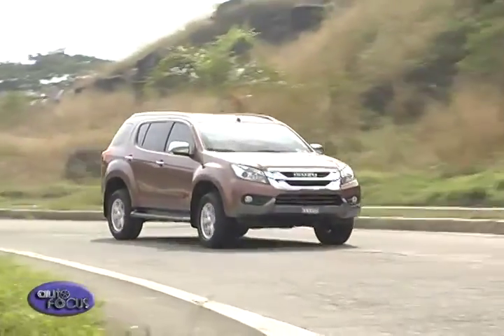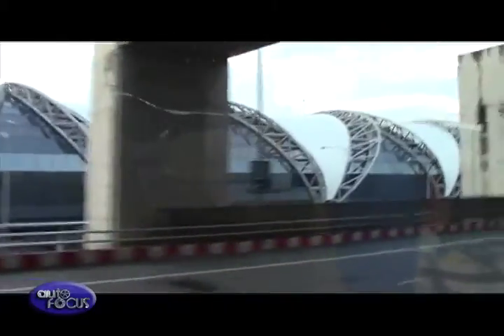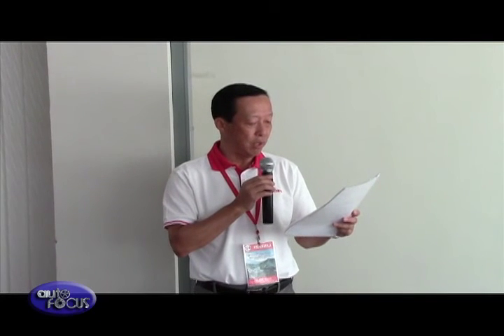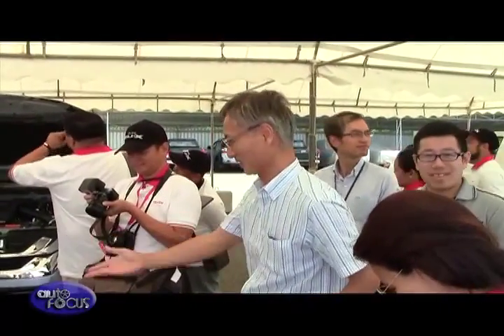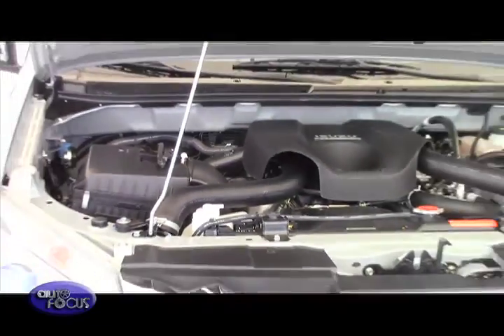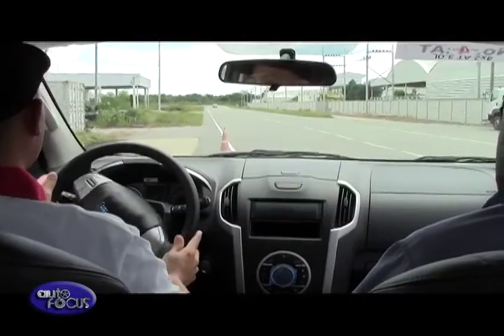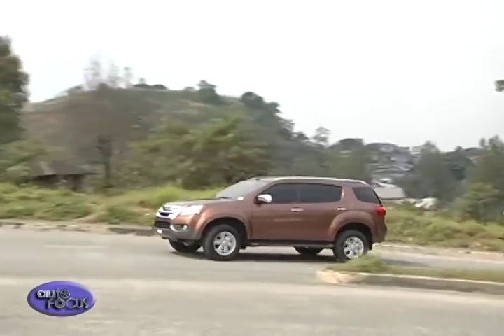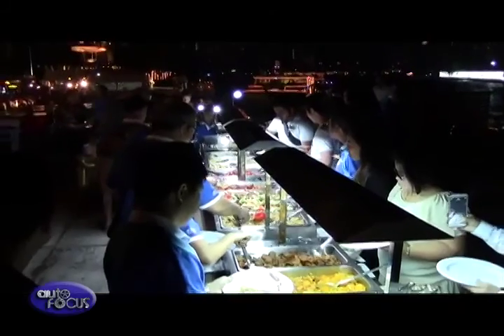Isuzu mU X and D Max Test Drive in Thailand - Special Feature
Our full coverage of the recently concluded Isuzu mU-X and D-Max 3.0 liter variant test drive in Thailand.